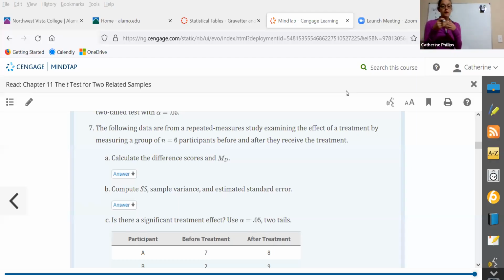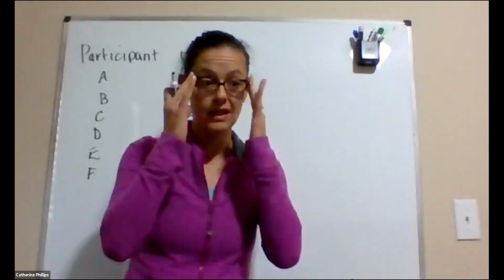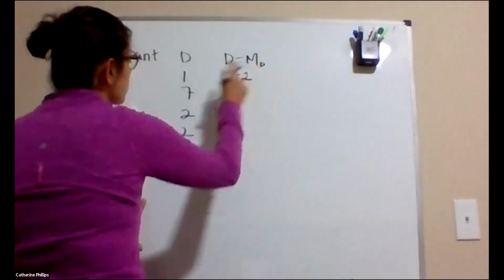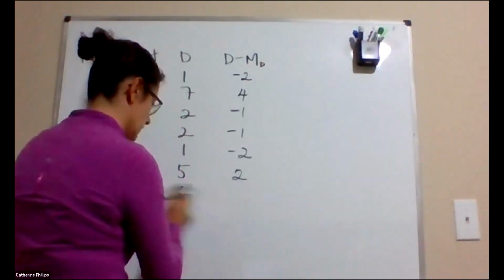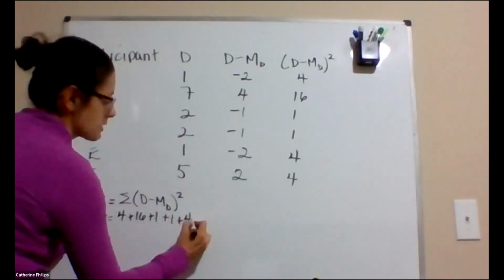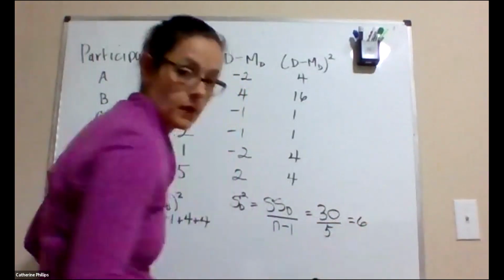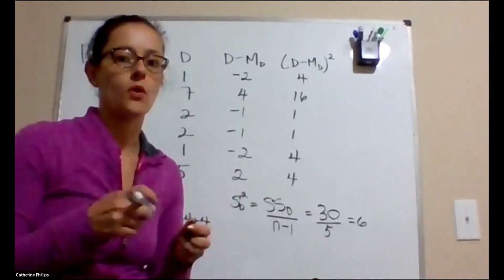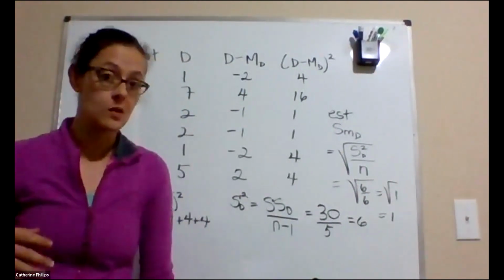Chapter 11 Question 7b